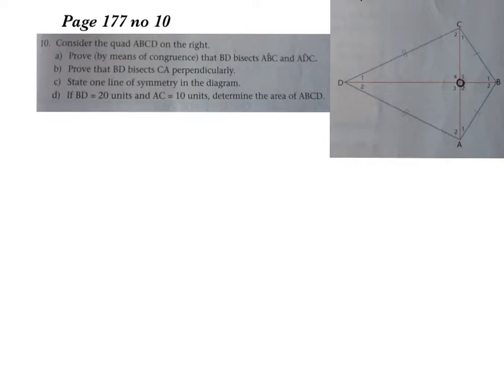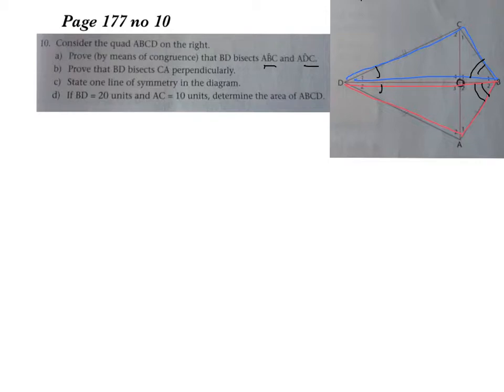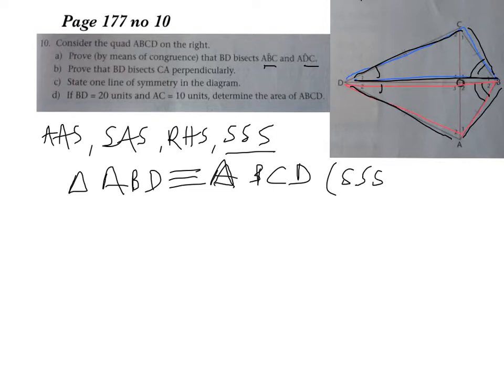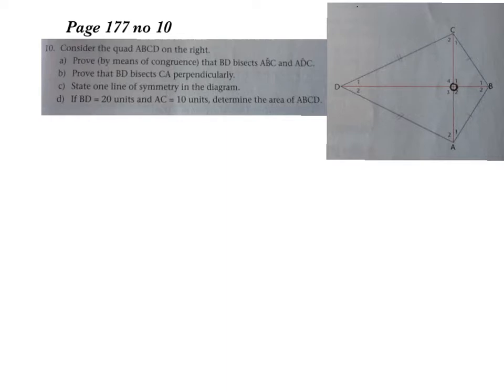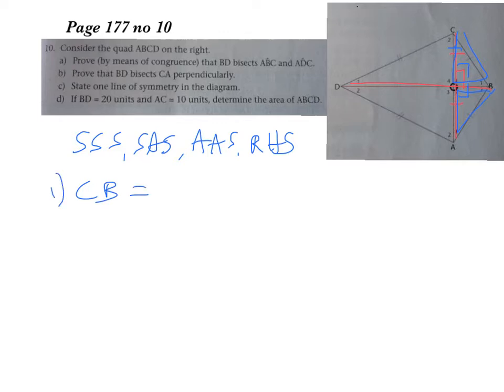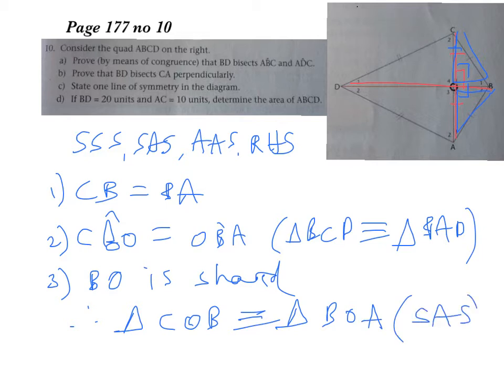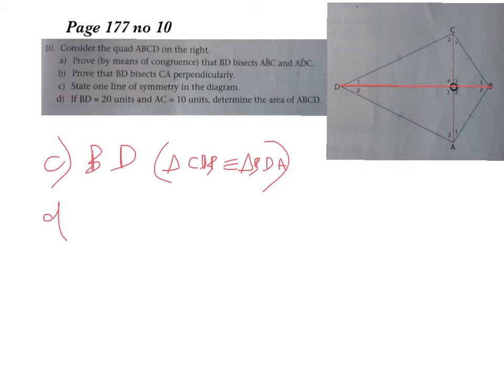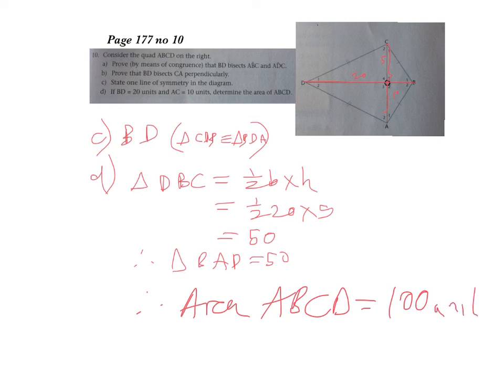Quad example ex 5 no 10 page 177